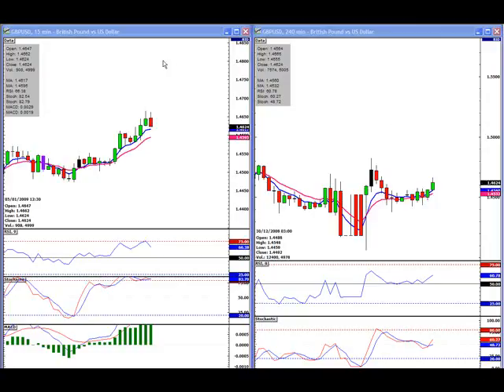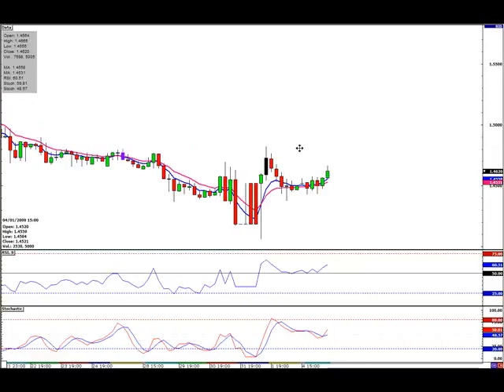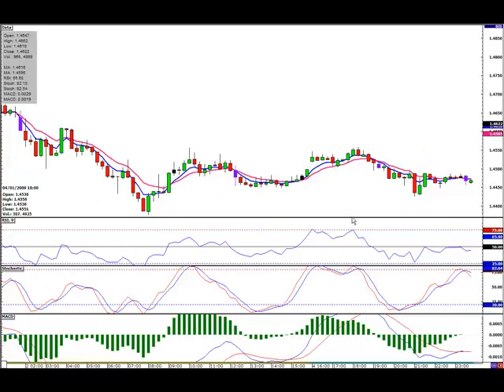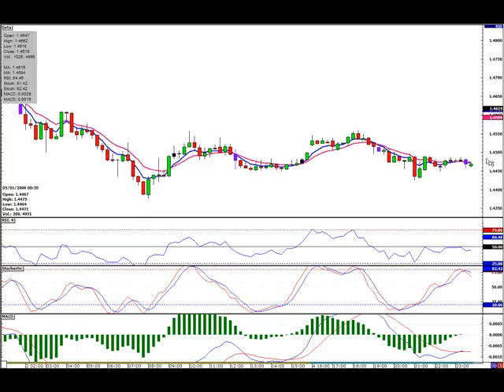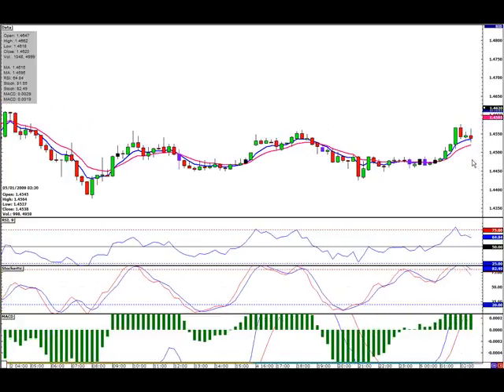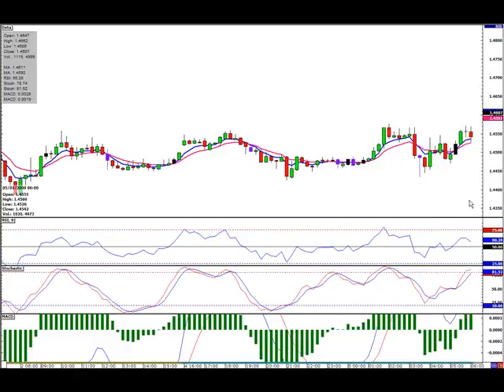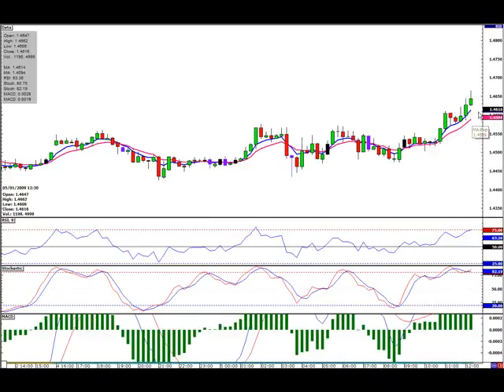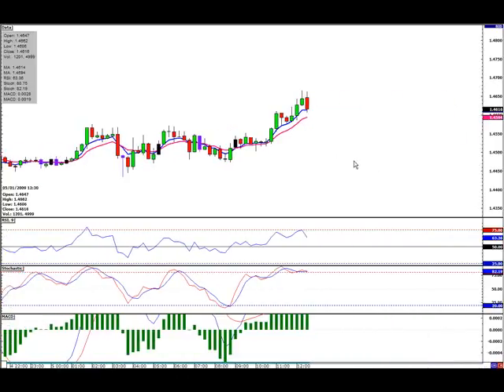Cowabunga Forex Trading System - Update for 01/05/09